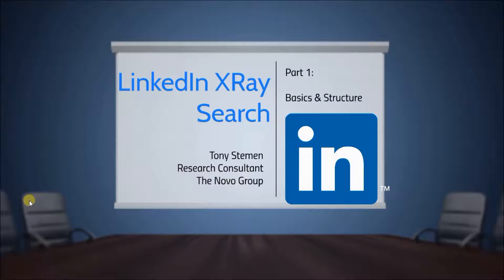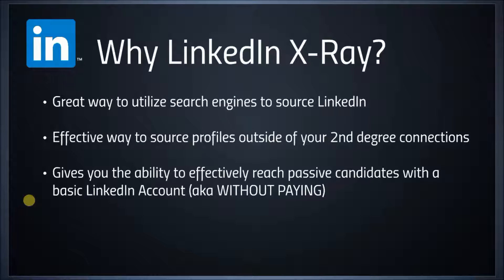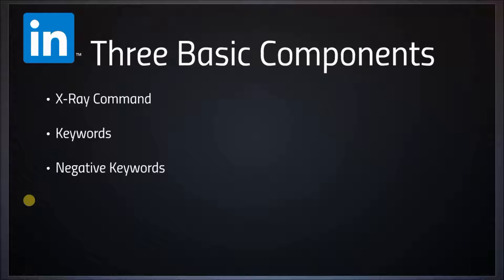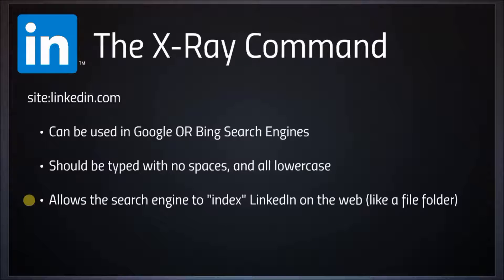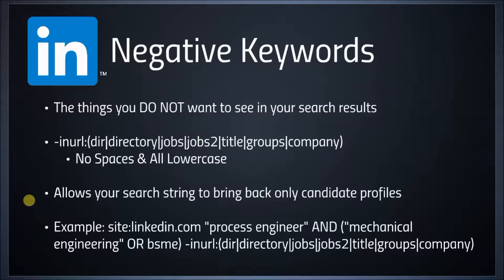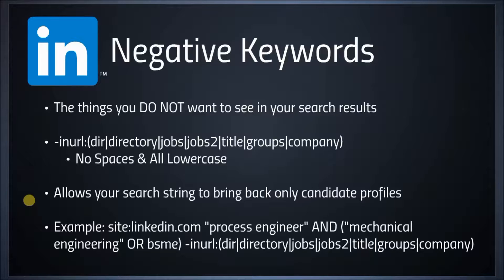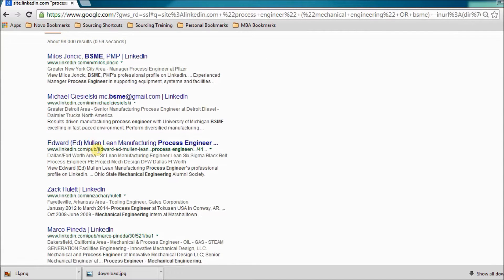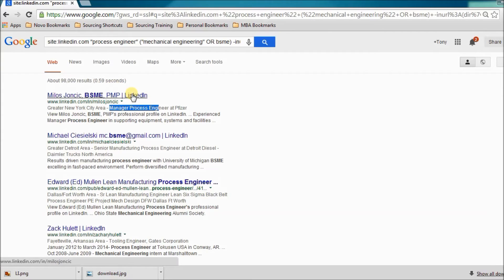LinkedIn X-Ray Search [Part 1]: Basics & Structure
SAMPLE STRING USED IN VIDEO: site:linkedin.com "process engineer" ("mechanical engineering" OR bsme) -inurl:(dir|directory|jobs|jobs2|title|groups|company)

About the Novo Group:

The Novo Group, Inc. is an integrated corporate recruitment advisory firm that helps organizations attract top talent by leveraging a proprietary recruitment framework designed to raise quality of hire metrics while decreasing enterprise recruiting costs. Novo delivers these customized recruitment solutions with one of the most effective teams of wickedly smart recruiters in the country. Because of Novo's unique hourly pricing model, Novo's clients hired over 1300 professionals in the last three year with over 50% of the candidates being passive and a cost per hire of less than half of the traditional search firms.  Novo is a national company headquartered in Milwaukee, WI with offices in Chicago and St. Louis and a remote workforce in Arizona, California, Pennsylvania, and Texas.